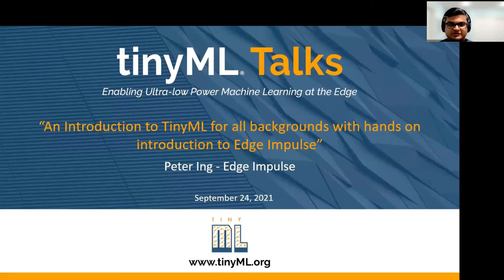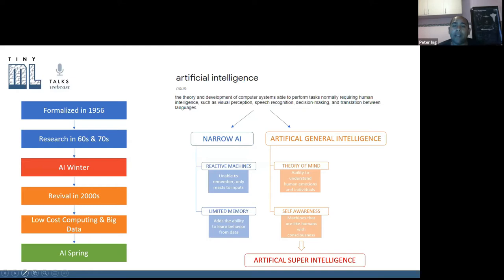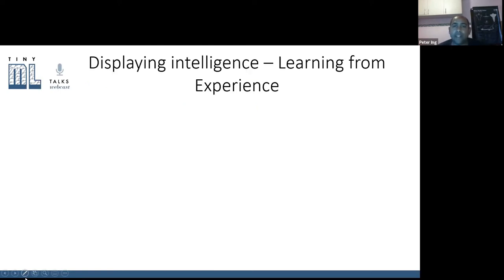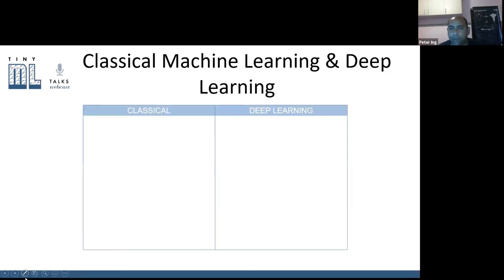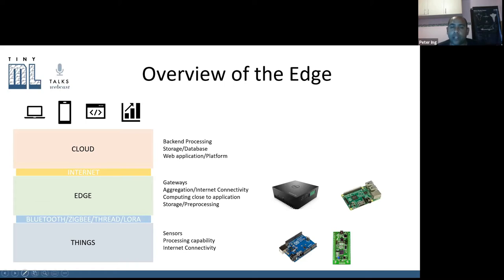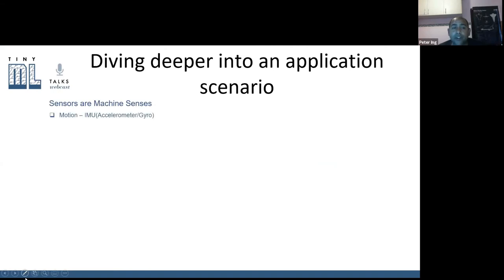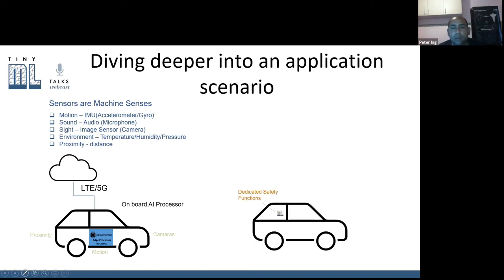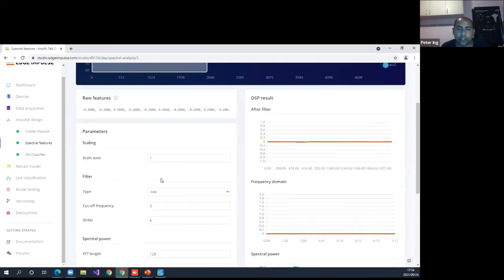tinyML Talks South Africa: An Introduction to TinyML for all backgrounds with hands on intro...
An Introduction to TinyML for all backgrounds with hands on introduction to Edge Impulse
Peter Ing
Senior Mechatronics Engineer
Edge Impulse Ambassador

An introduction to TinyML for all audiences from all backgrounds, providing a high level overview of TinyML as a disruptive multidisciplinary revolution in Edge Computing and AI. Covering the benefits of TinyML and how it is a game changer for the 4th Industrial Revolution by looking at some of the potential applications and opportunities and how it disrupts and differentiates from traditional cloud and high end computing approaches to Deep Learning deployment. The talk will be capped by a hands on interactive introduction and follow along demonstration of Edge Impulse which allows anyone from any background to easily get started with TinyML.